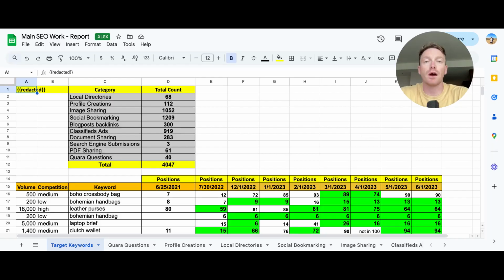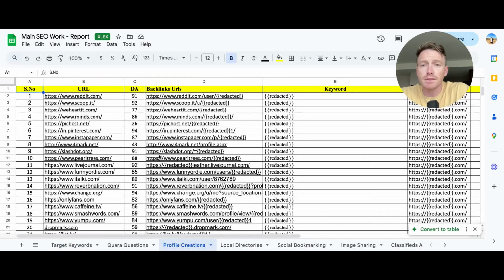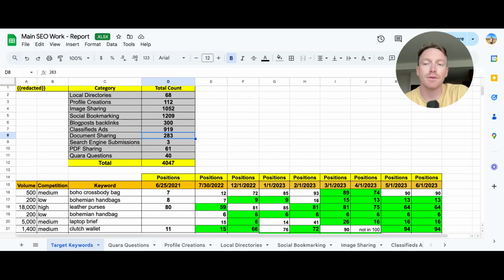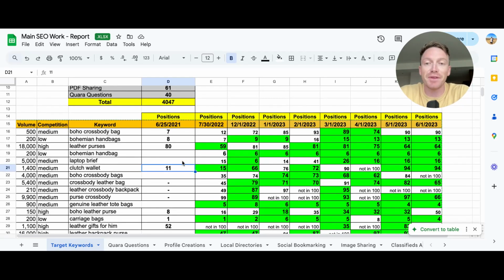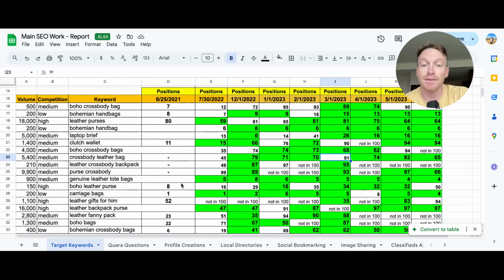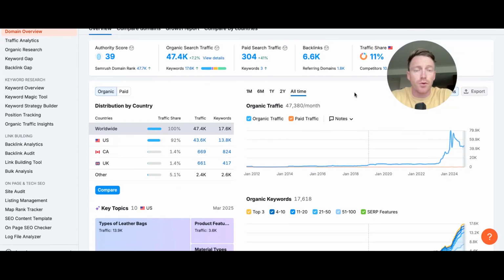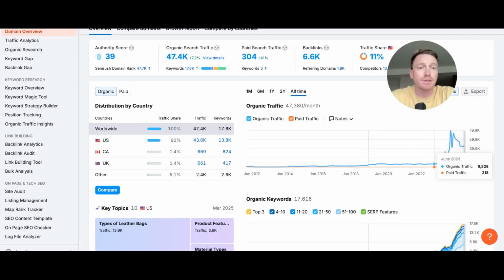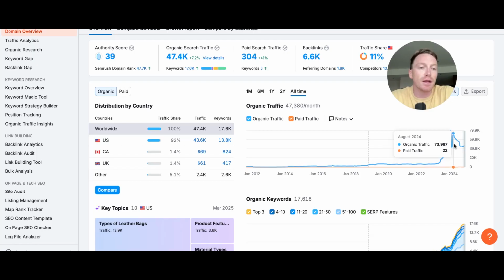$500 SEO vs. $5000 SEO Strategy (RESULTS)